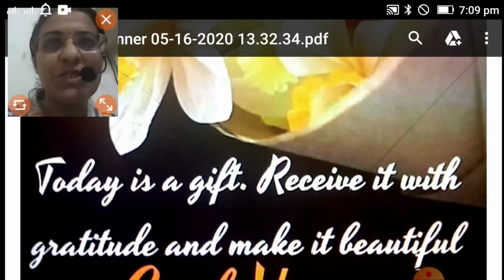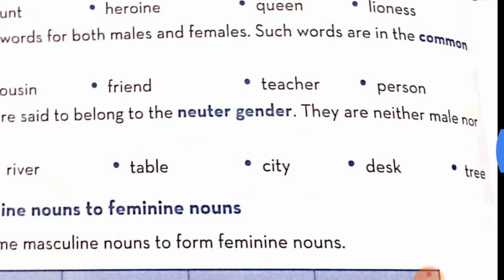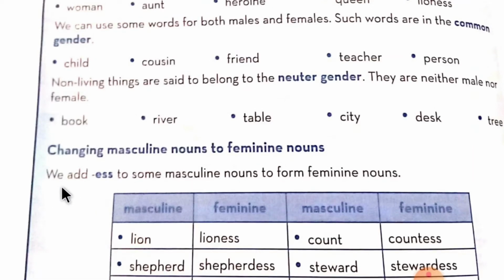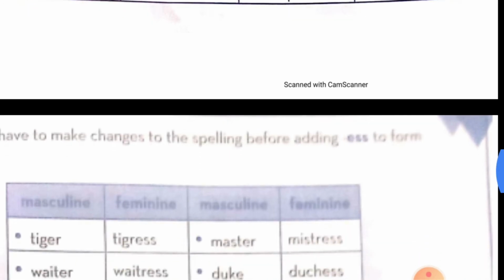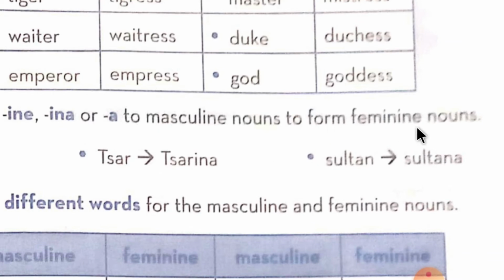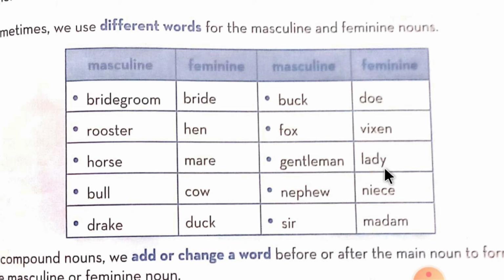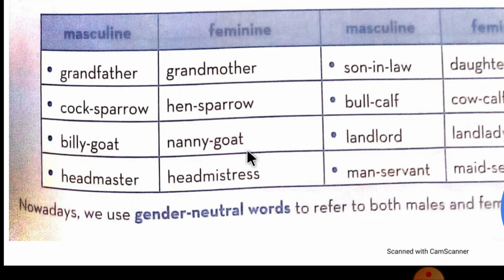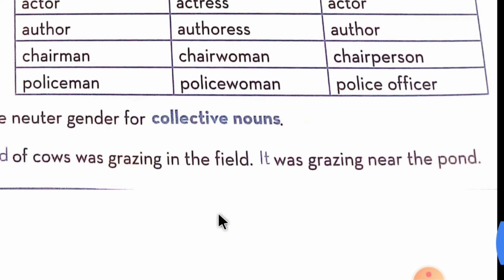STD 6 ENGLISH GRAMMAR CH 3 PART 1 UL